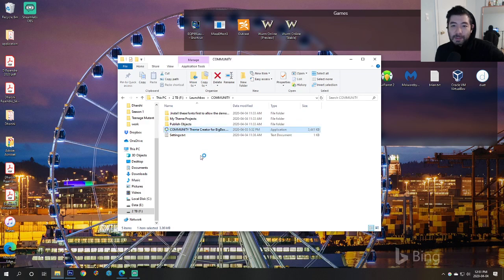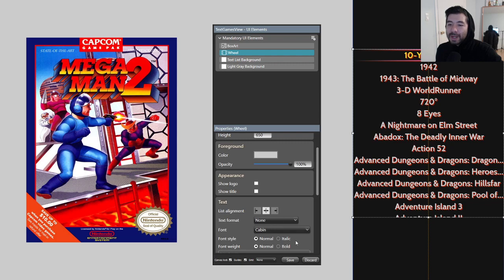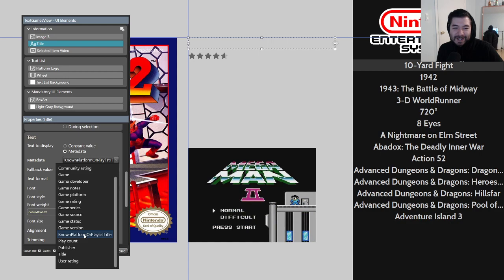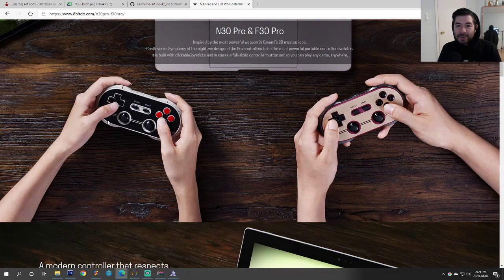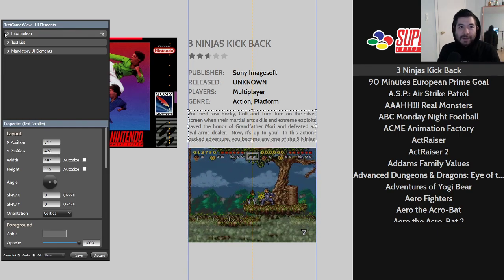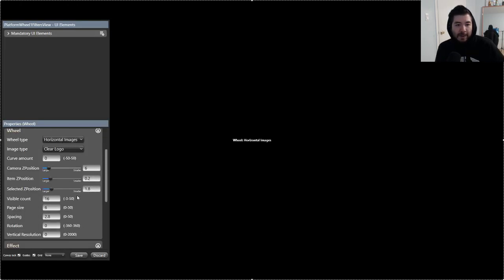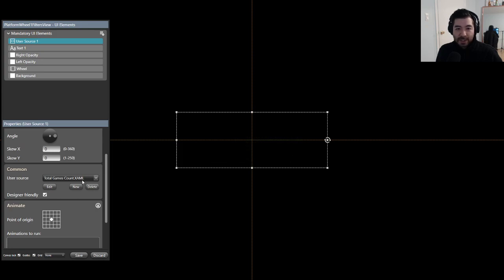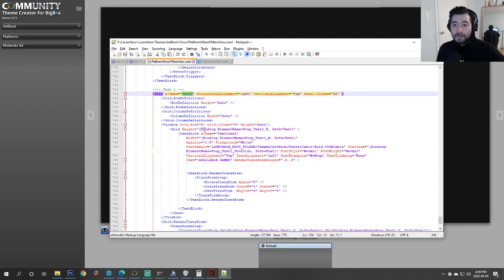Retro Faeran's Theme Stream #1 - Recreating ArtBook for LaunchBox (Big Box Theme)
Highlights of the first Theme Stream. In this stream I recreate a RetroPie theme called ArtBook, for the LaunchBox Front-End.

In every Theme Stream, I build a BigBox theme from the ground up for the program LaunchBox, using the COMMUNITY Theme Creator. Then, I release the Theme, as well as the Theme Creator Files to you, so you can play, learn, and edit the theme to your heart's content.

If you are interested in creating themes, then let's learn together.

The original ArtBook theme was created by alphatoanant and can be found

The COMMUNITY Theme Creator is created by y2guru and can be found